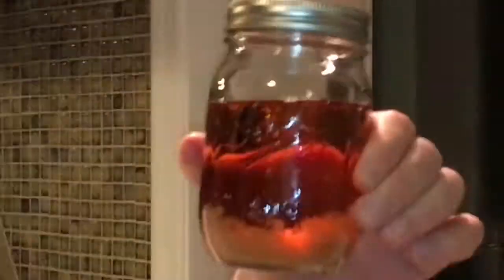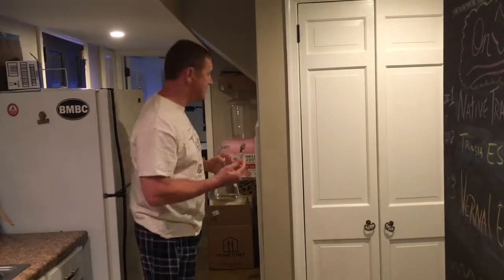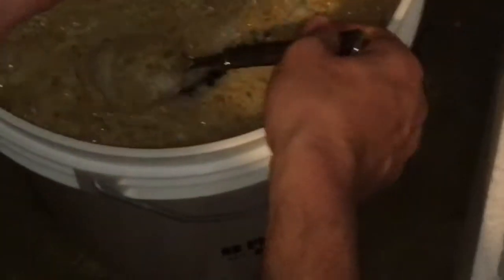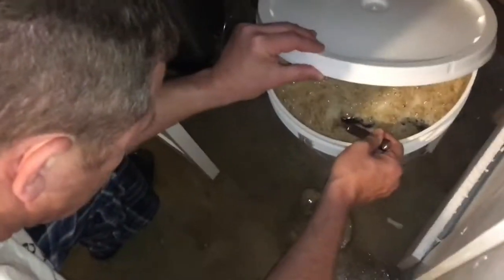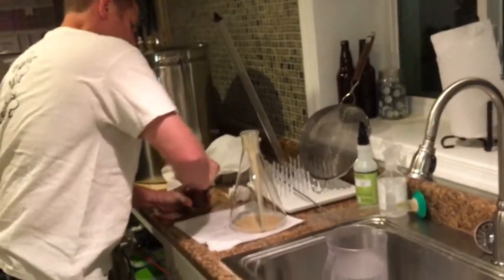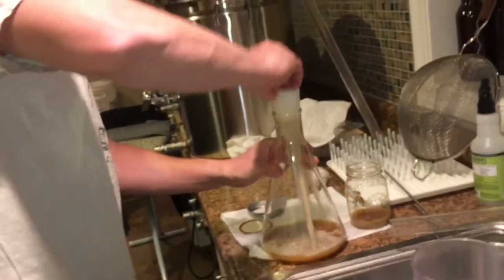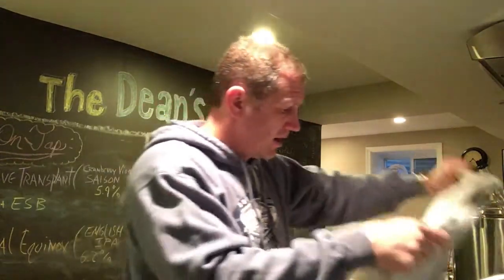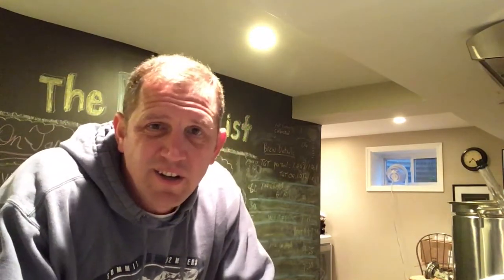HBW75: Ancient Brewing Technique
Very quick update and glimpse into a collaborative effort